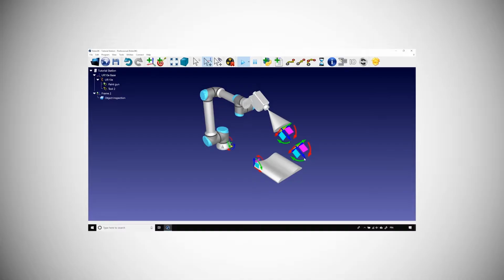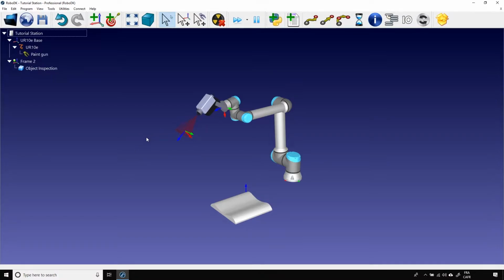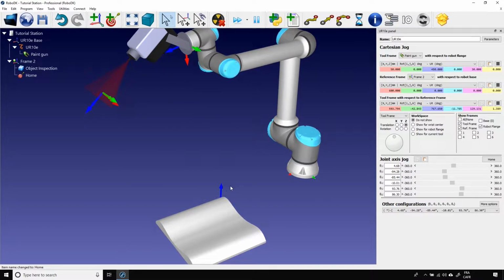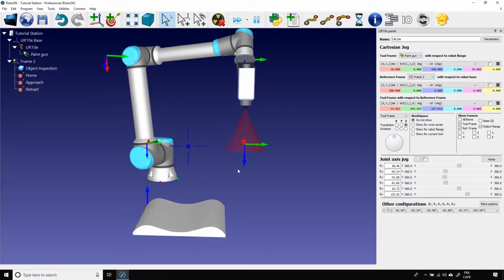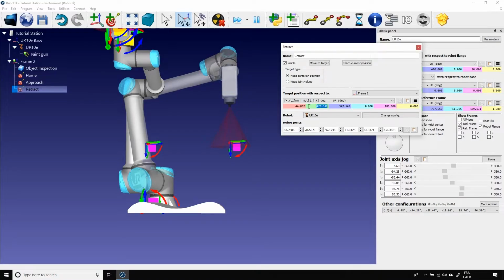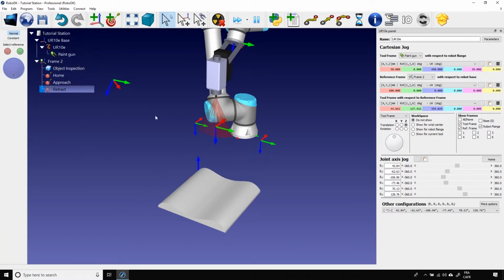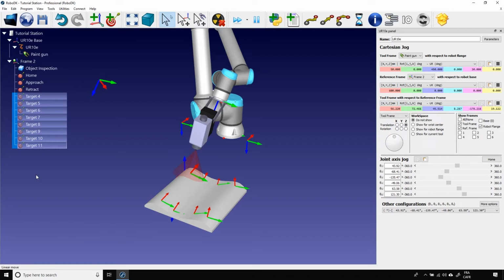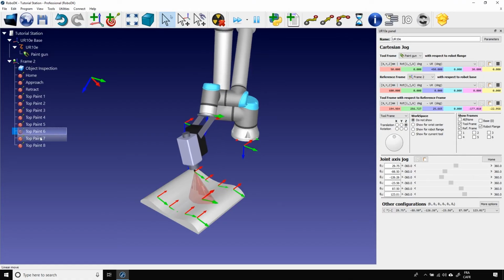Getting Started: Robot Targets - RoboDK Documentation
This video will show you the basics of robot targets and how to create them.
Tip: To record the current position of the robot for an existing target you can right click a target and select Teach Current Position.

Table of content:
00:00 Introduction
01:46 Create a New Robot Target
02:38 Rename a Target
04:49 Move Targets in the 3D View
05:18 Enter Target Coordinates
06:36 Teach Target(s) on Surface
08:08 Rename Targets in Bulk

This video is part of the RoboDK Documentation. You can learn more in the RoboDK Documentation here: